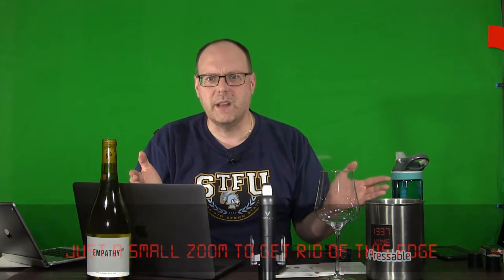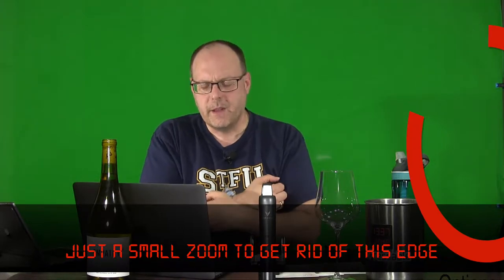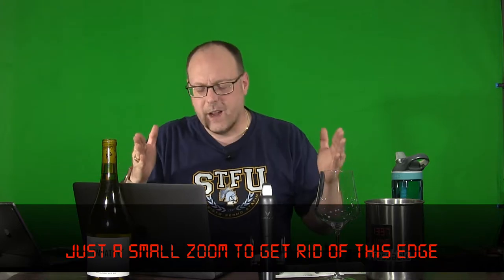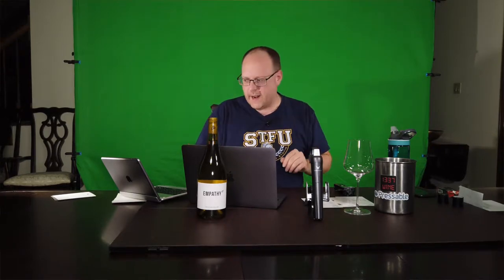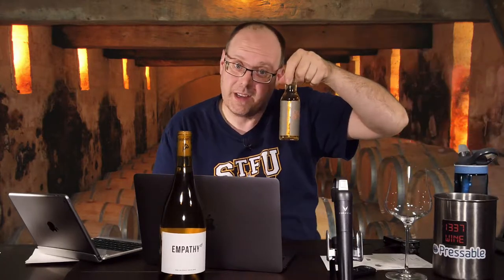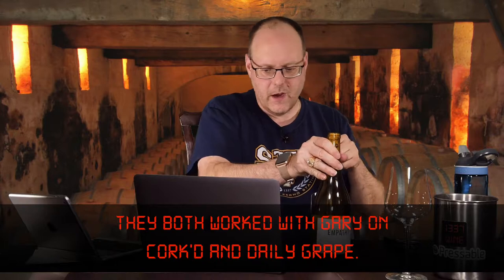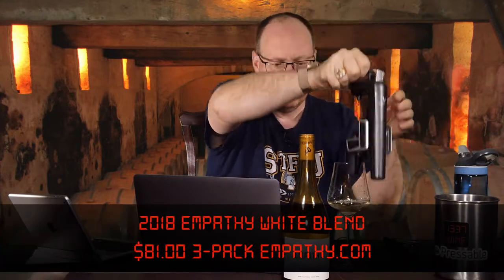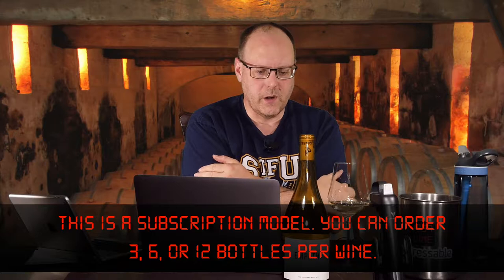Show Some Empathy - Episode #474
In this episode of 1337 Wine TV, Mark reviews a much anticipated wine from Gary Vaynerchuk. Several years ago he reviewed a the Vayniac Cabernet Sauvignon, and Gary has returned with the first of three wines. He reviews the 2018 Empathy White Wine.

Tennessee Wine v. Thomas - The U.S. Supreme Court case that opens the door to less restrictive retail wine shipping. Hint hint Wine Library ;)

My review of Gary's first wine, Vayniac Cab - Bringing The Thunder - Episode #108 -